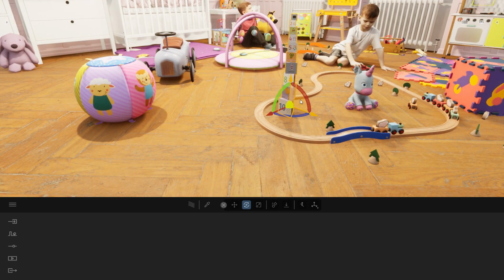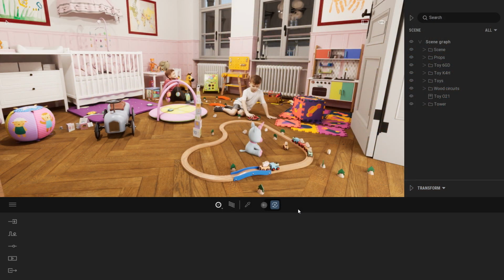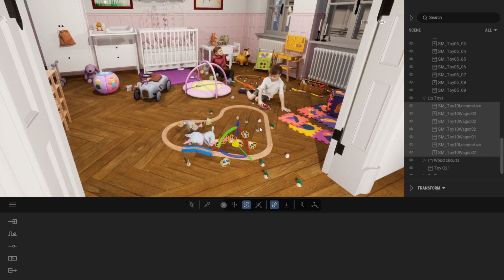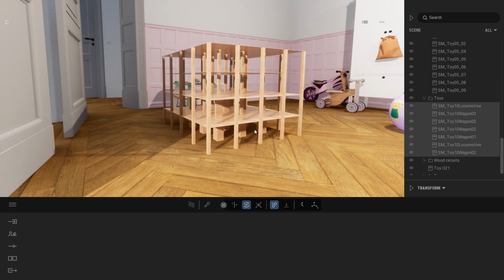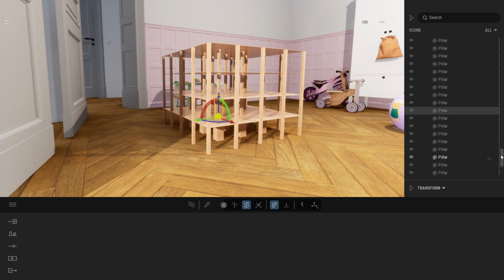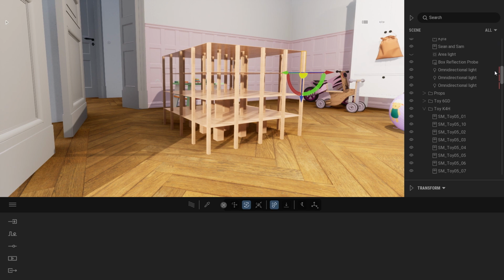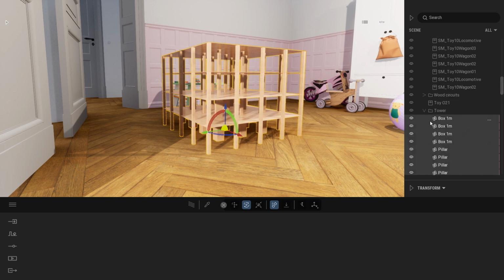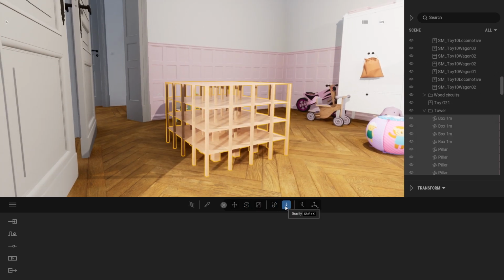How to Use the Physics-Based Asset Placement Tool in Twinmotion 2022.2 | Twinmotion Tutorials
Ever tried positioning a car asset on uneven ground? Randomly stacking up a pile of toys in a children’s room? Just using translate and rotate tools, it’s not a quick or easy proposition!

That’s why we’ve added a new tool that enables you to use collision and gravity simulations in real-time inside the viewport for object placement.
Check out how the Physics-based asset placement works in Twinmotion 2022.2 in this new tutorial.

Don't have Twinmotion yet?